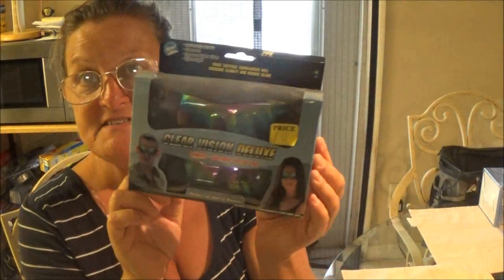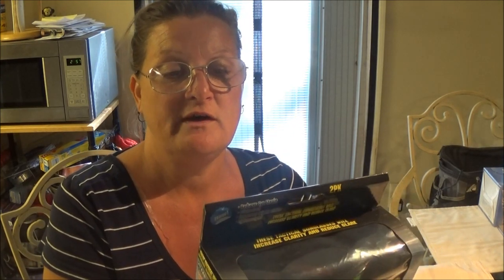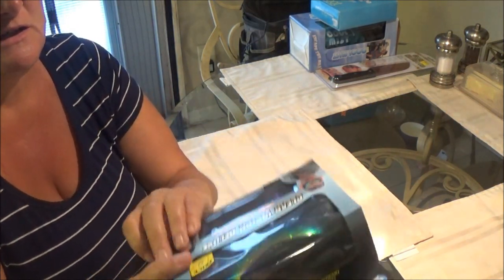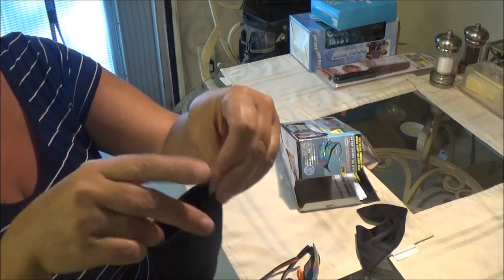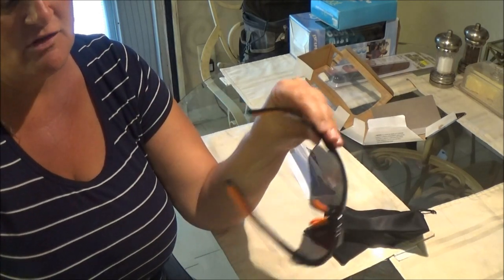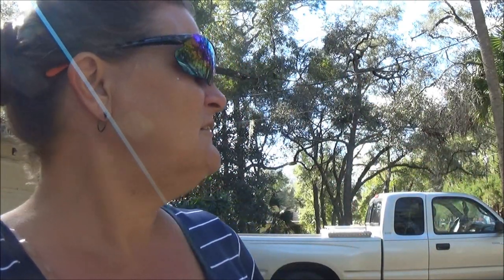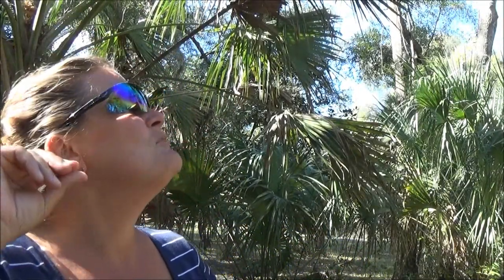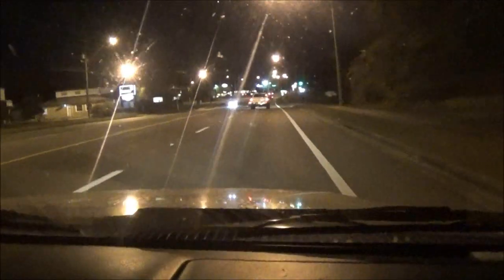clear vision deluxe